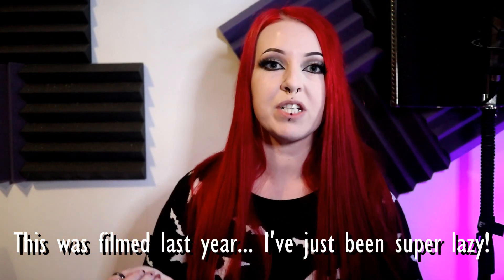My DNA... not very English! | Where am I from? | Phexxie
Click here for joy!

Just for fun... and surprises!

Facebook.com/Phexxie.B

**Music**

Gene Loves Jezebel - Desire
Children On Stun - Sidelined

~*~ Twinkle Twinkle Little Bat ~*~